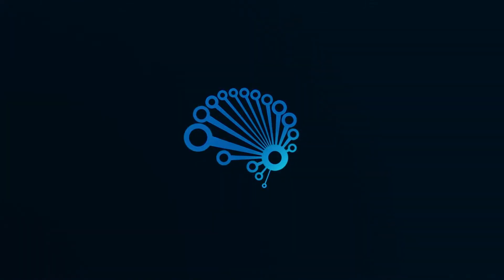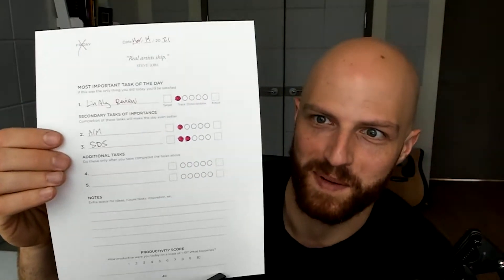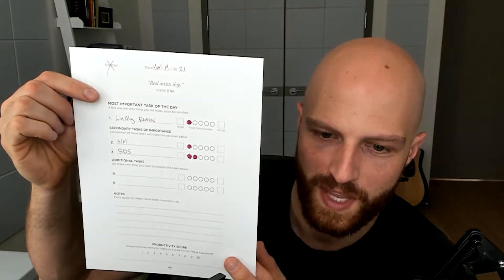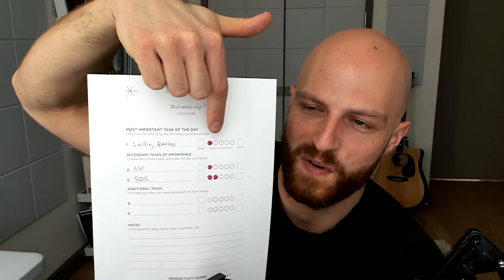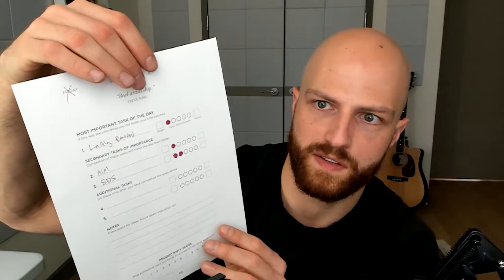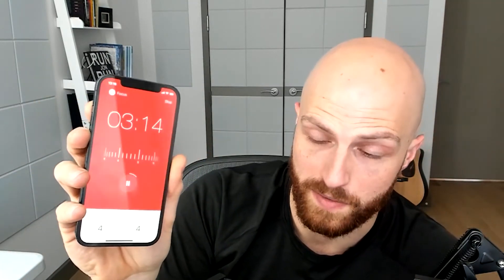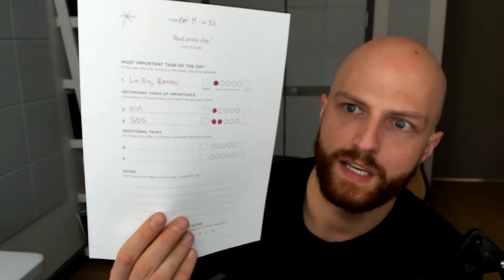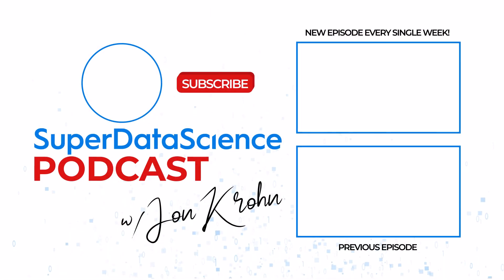SDS 456: The Pomodoro Technique — with Jon Krohn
In this week’s episode, I talk about one of my favorite time management techniques: the Pomodoro technique.